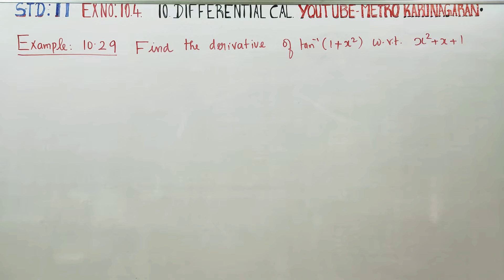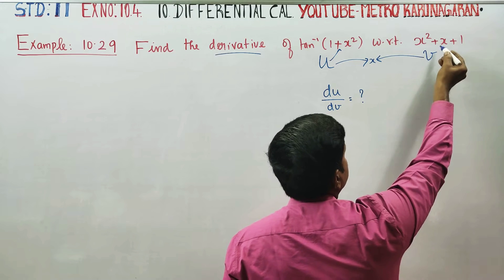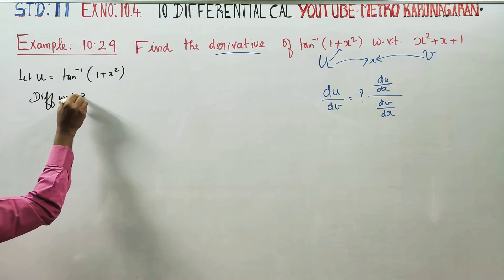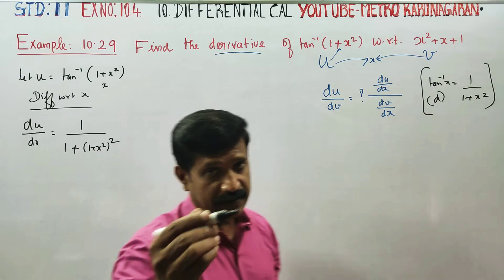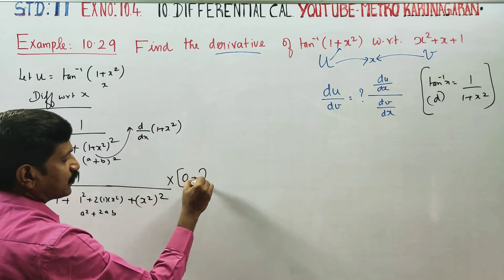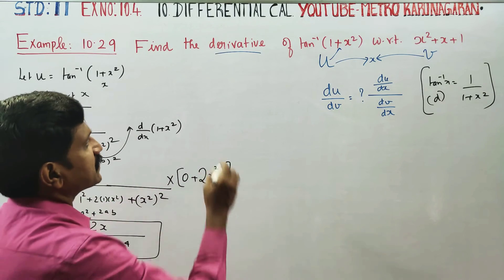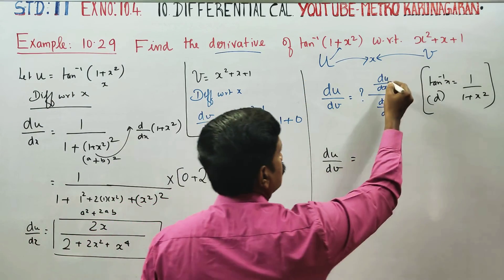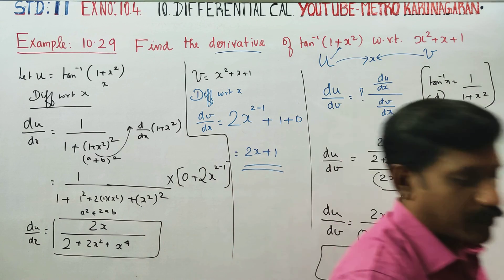11th Std Maths Example 11.29 Find the derivative of tan-¹(1+x²) with respect to x²+x+1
11th Std Maths Examples TAMILNADU STATEBOARD XI STD MATHS SYLLABUS CHAPTER 10 DIFFERENTIAL CALCULUS- DIFFERENTIABILITY AND METHODS OF DIFFERENTIATION

Examples